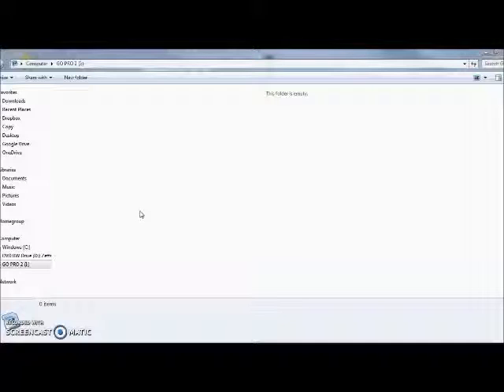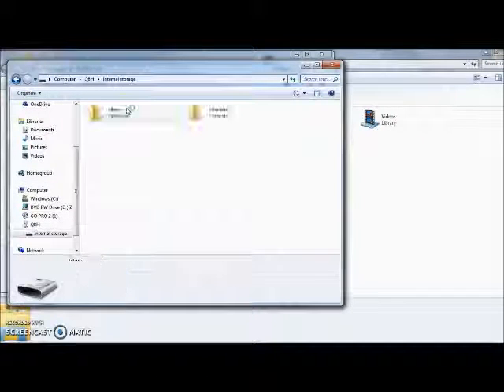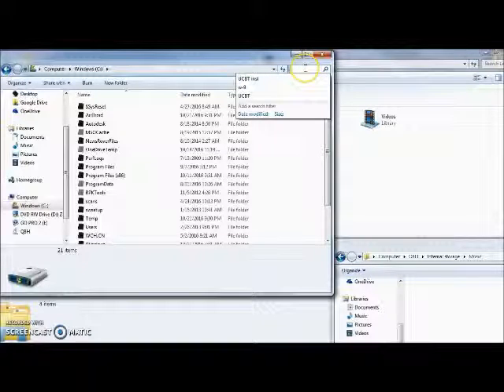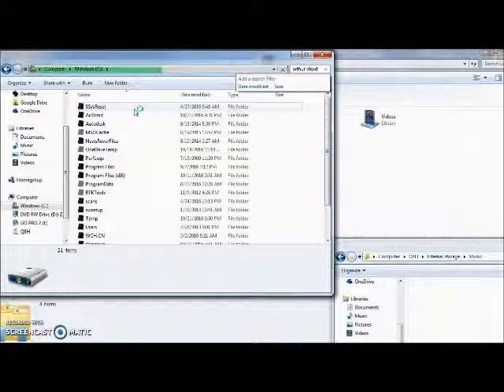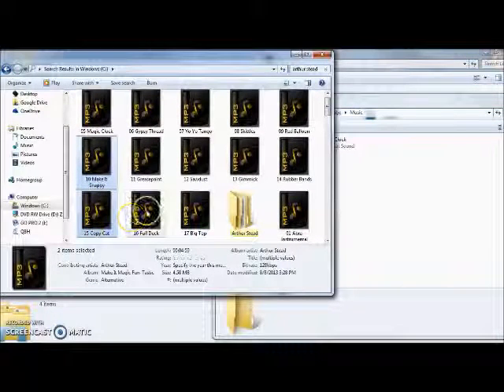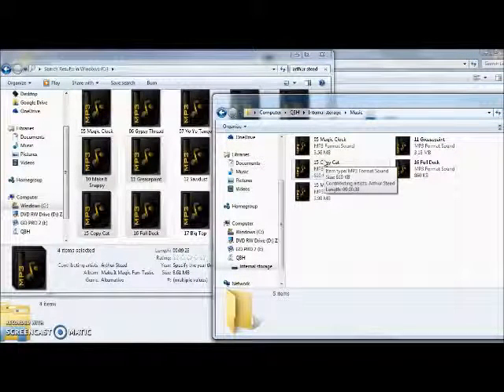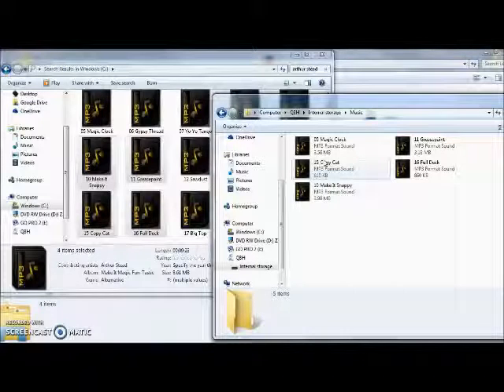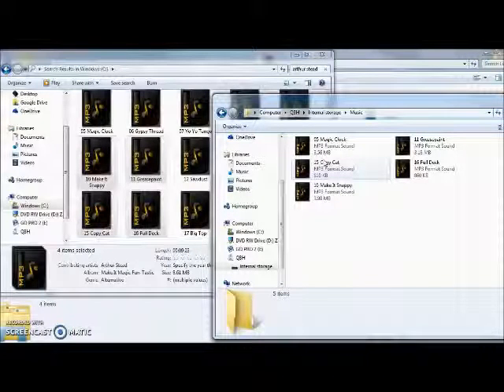UCBT Loading music by connecting tablet to PC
this is an instructional video for Ultimate Control BT.  An innovative product to control your music secretly from stage!